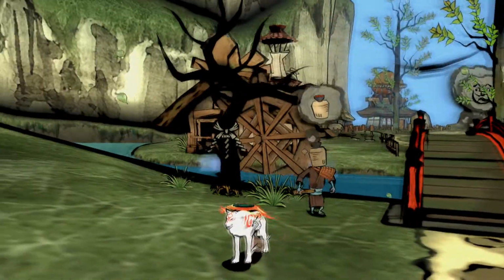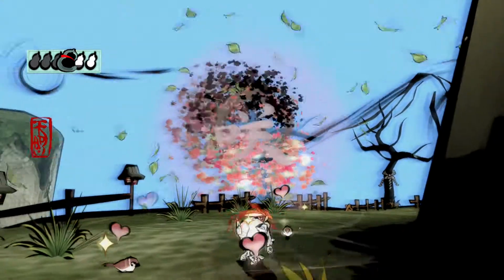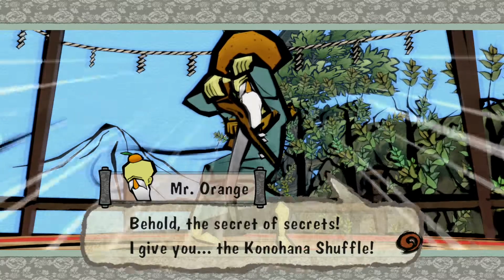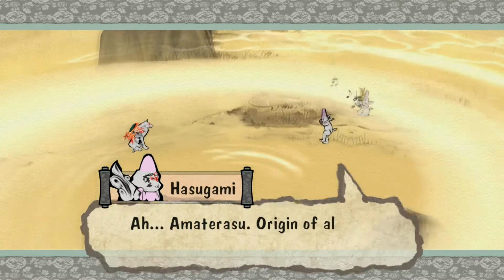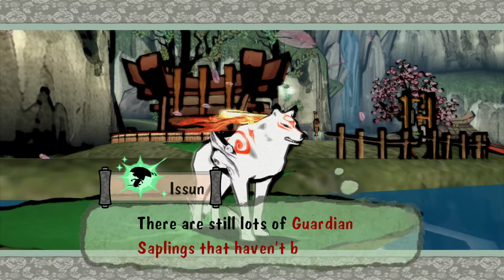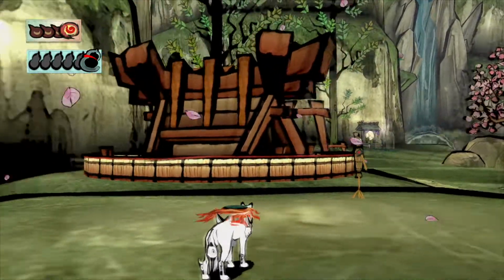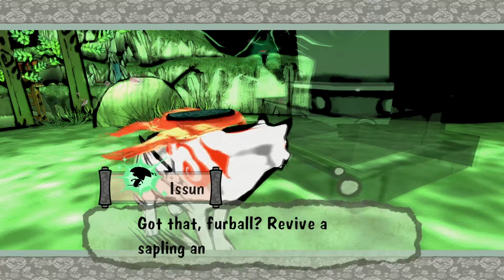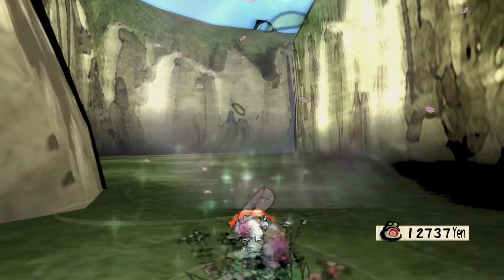Okami [06] Festival of Flowers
Today on Let's Play Okami, we return to Kamiki Village to witness a celebration of the slow return of life to Nippon.

Black Lives Matter, now and always. Support them by reading up on the issues and donating where you can!